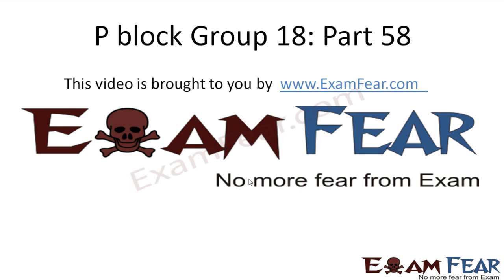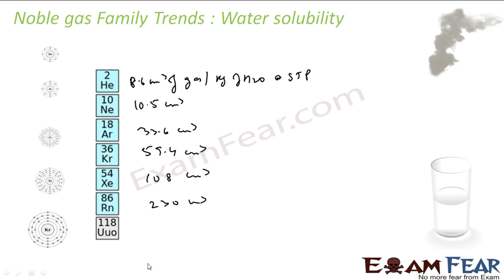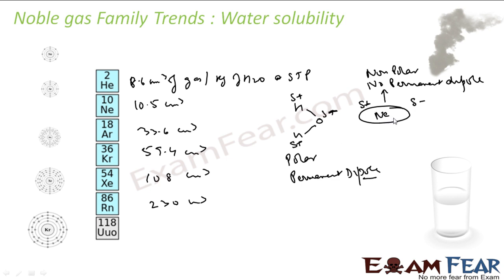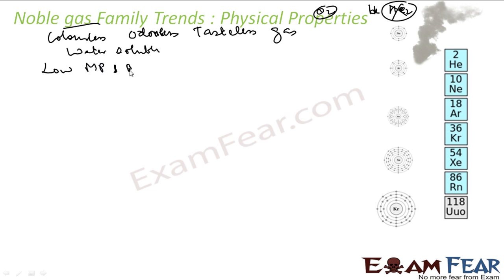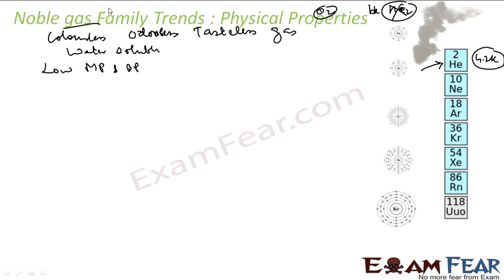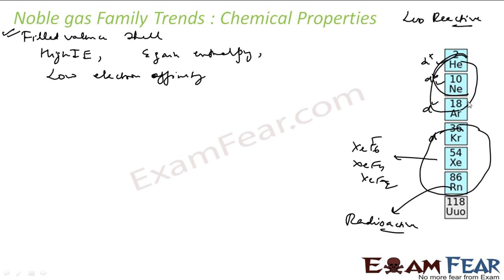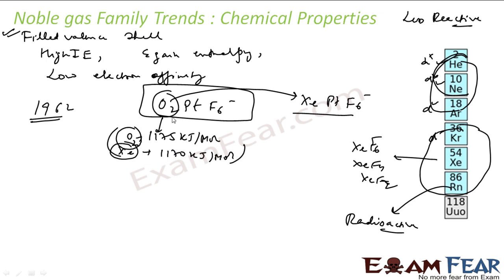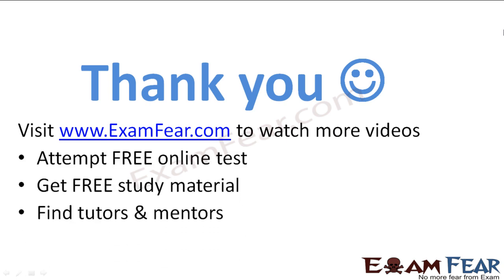Chemistry P Block part 58 (Group 18 element trends) CBSE class 12 XII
Chemistry P Block part 58 (Group 18 element trends: Water solubility, Physical Chemical Properties) CBSE class 12 XII